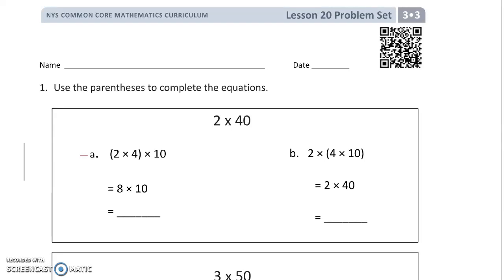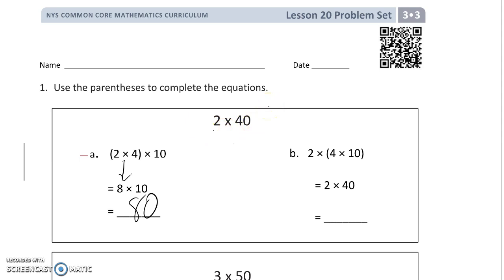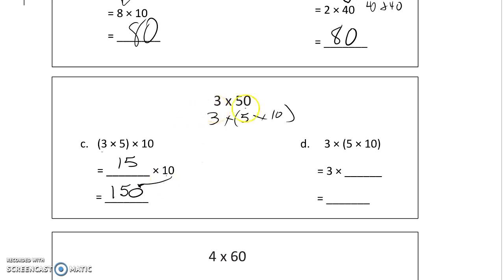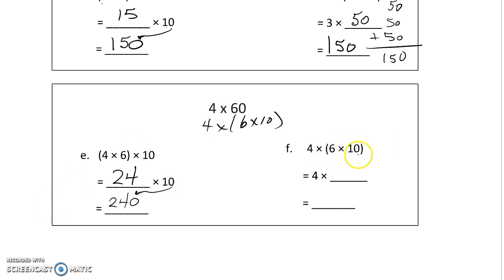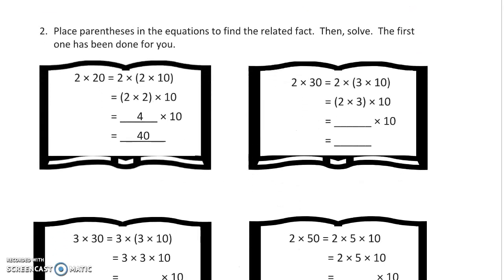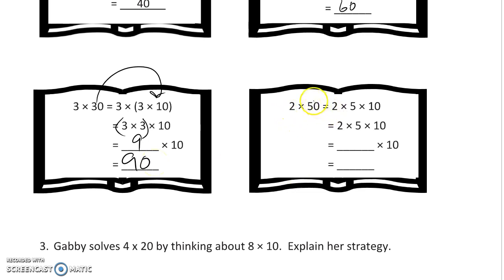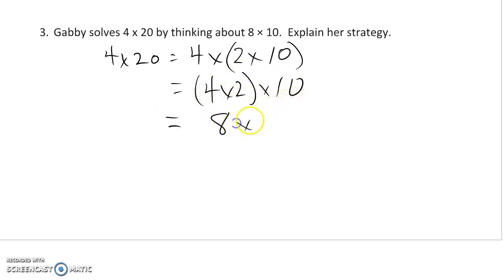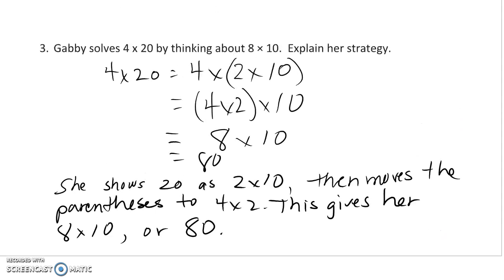Module 3 Lesson 29